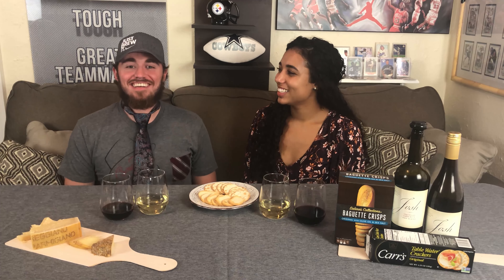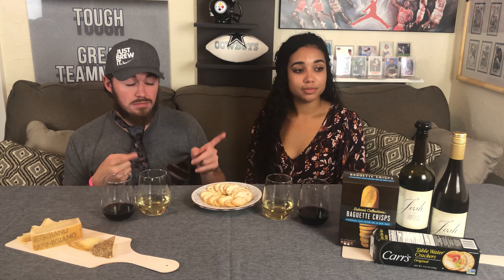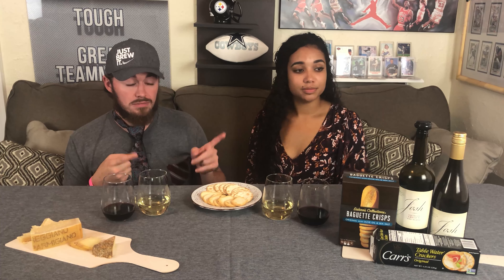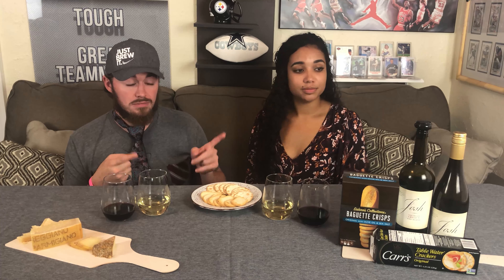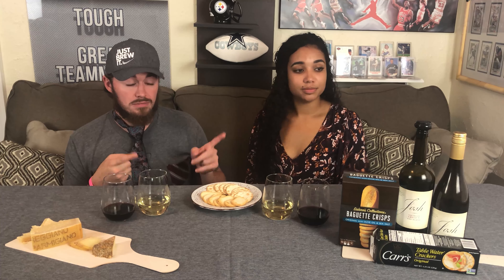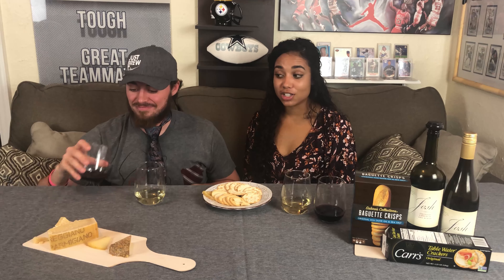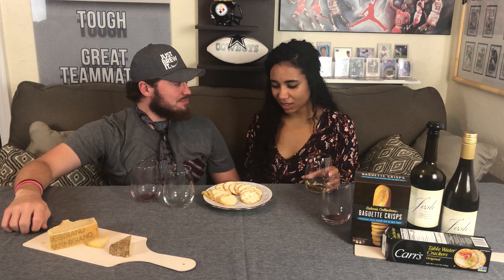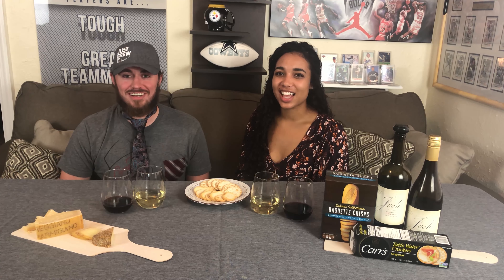#2: The Josh Episode. Wine and Cheese Wednesday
In this episode LeChae and Jimmy sample 2 wines from Josh Winery; The Red Blend and the Chardonnay. Paired with a Parmigiano Reggiano and a "Tomme"?

WINE

CHEESE

Tomme de Brebis Fleurs (Unfortunately, the link given is from France and is in French. The cheese is not exactly the same. However, it is very similar. I have a feeling that the only way you will be able to purchase this cheese will be from an international grocery store.)

CRACKERS

Carr's Table Water Crackers, Original

GADGETS

Wine Saver Pump